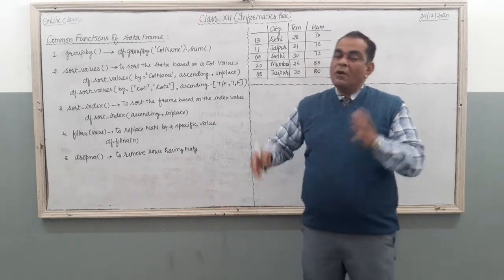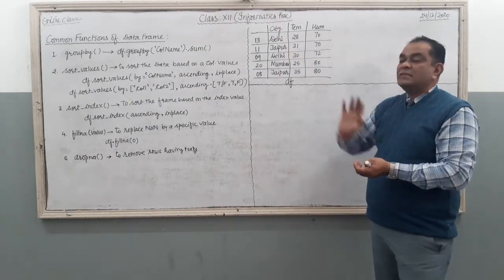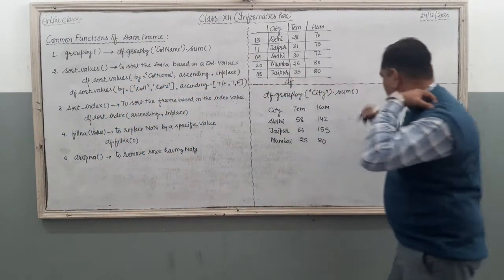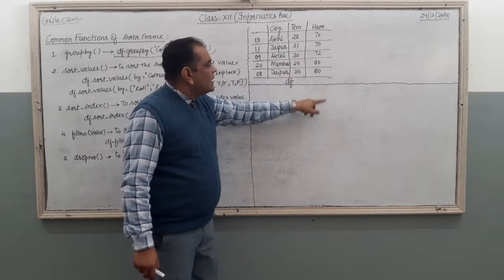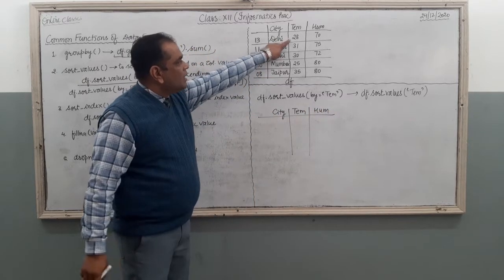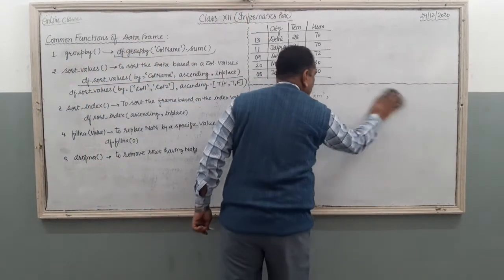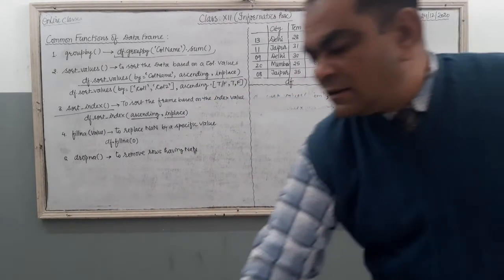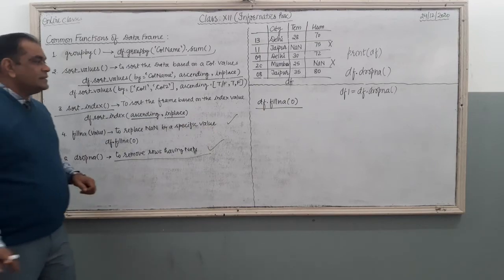Data Frame : Common Functions